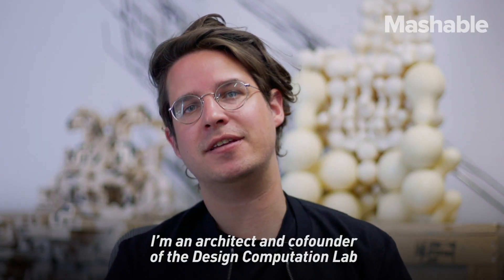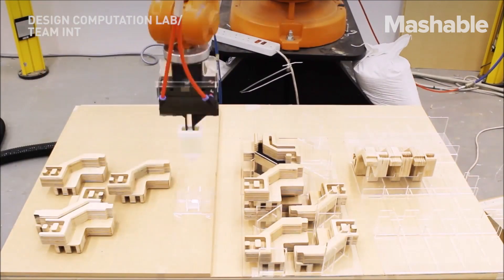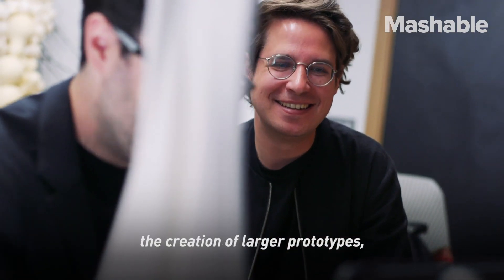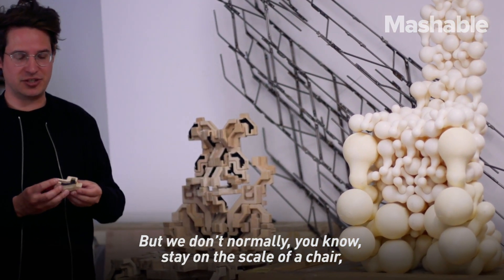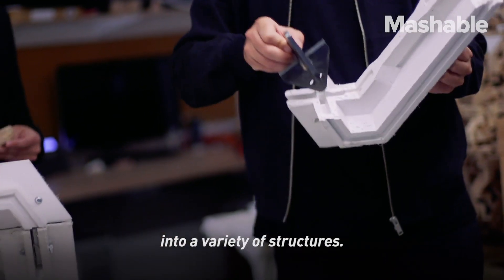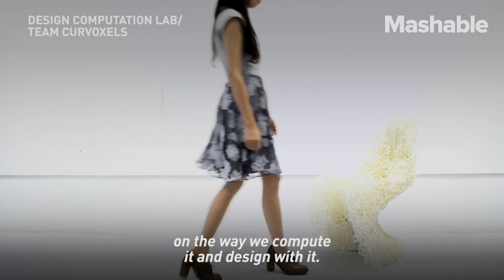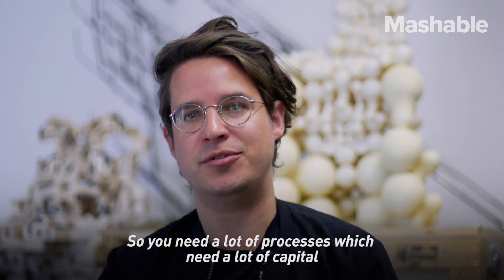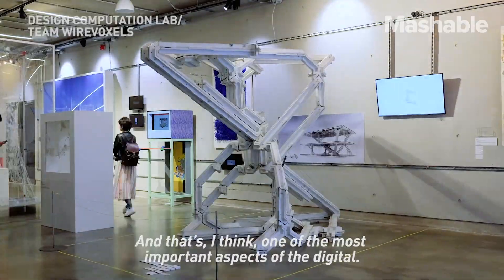Robots Can Build Entire Cities Almost for Free. These Architects Are Making It Happen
Robots provide free labor that can be used to construct meaningful places for us to live.